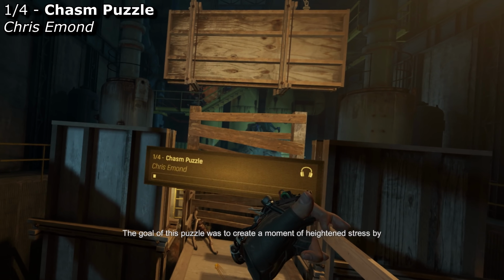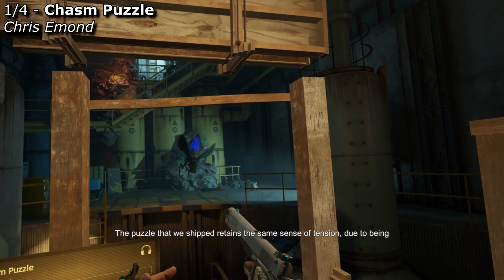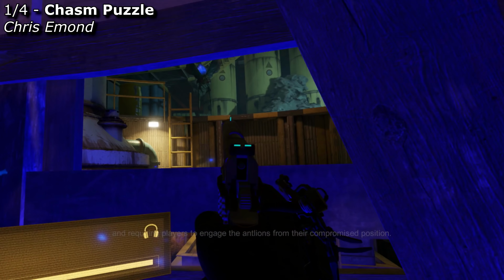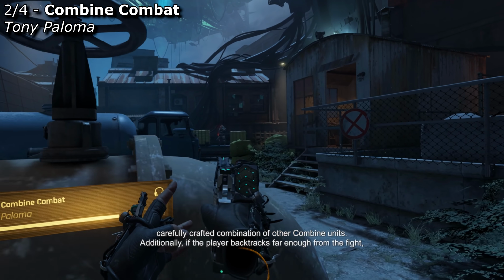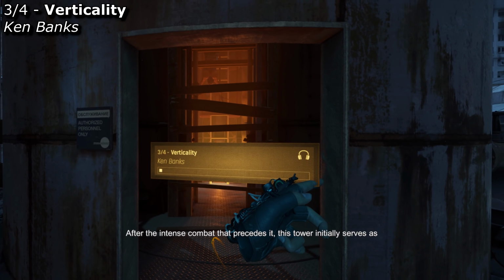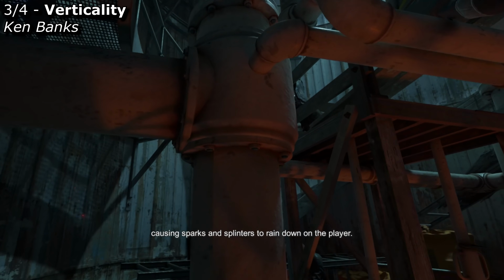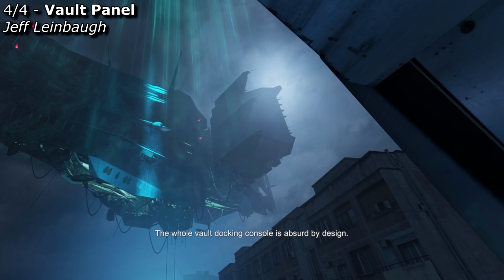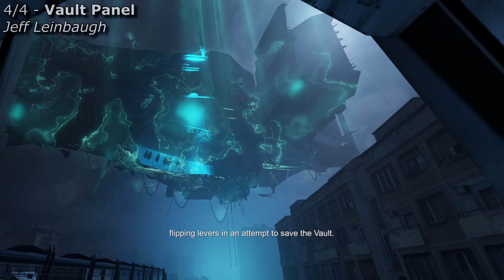HLA Developer Commentary - Chapter 10 pt1 - Breaking and Entering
Warning: spoilers. All of the director's commentary for Half-Life Alyx in the tenth chapter of the game.
0:00 - Chasm Puzzle - Chris Emond
1:14 - Combine Combat - Tony Paloma
2:30 - Verticality - Ken Banks
3:29 - Vault Panel - Jeff Leinbaugh